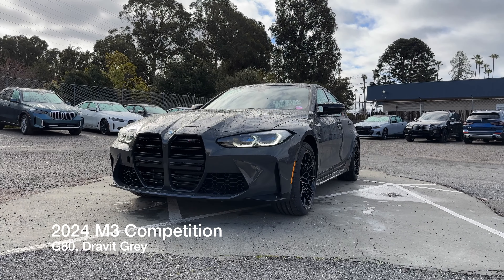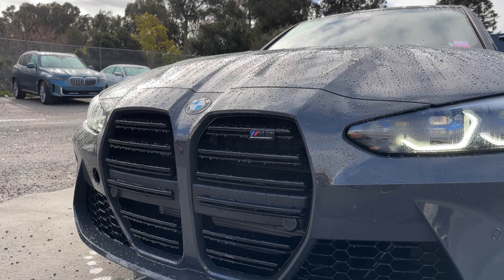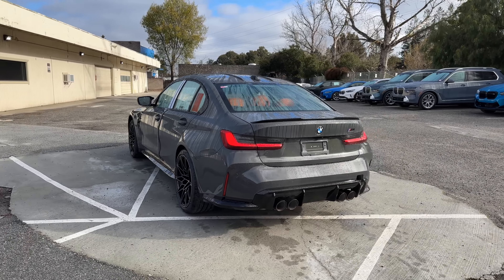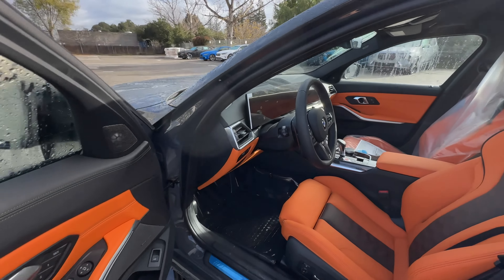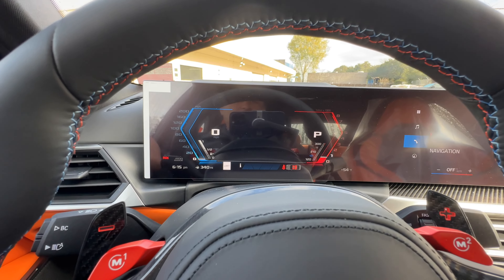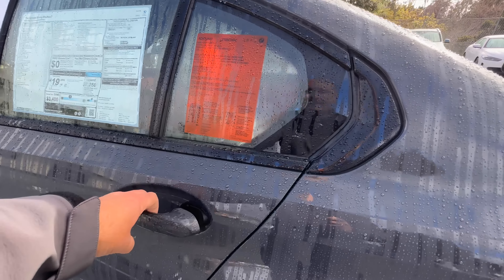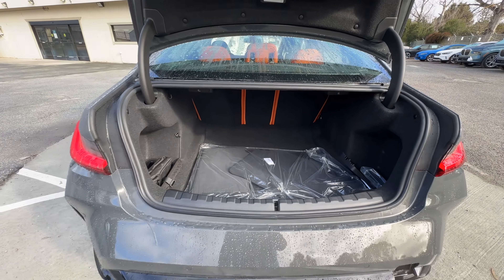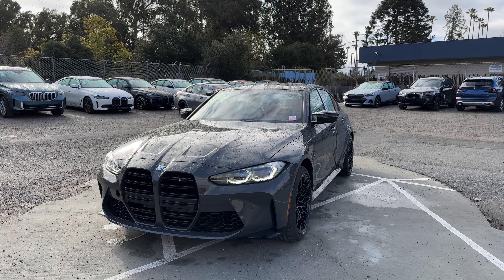Tour the 2024 M3 Competition in Dravit Grey | 4K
Yet another M3 arrives, this time in the very lovely Dravit Grey--which looks great in the sun! This, of course, is a customer ordered M3.